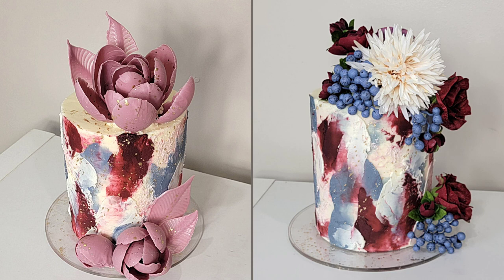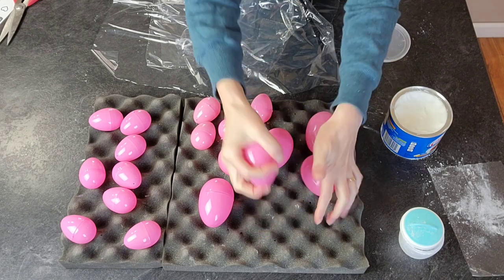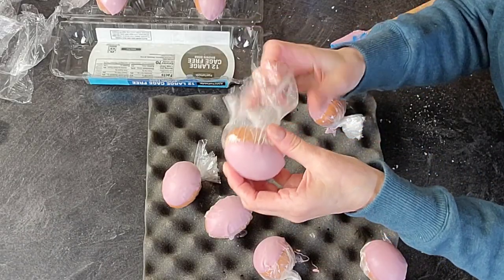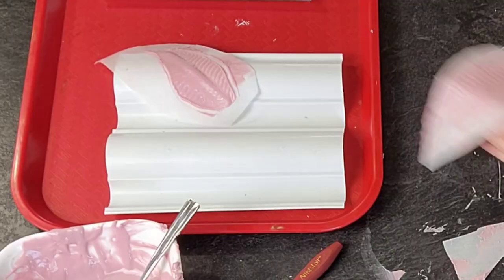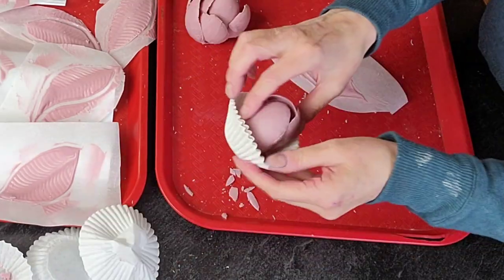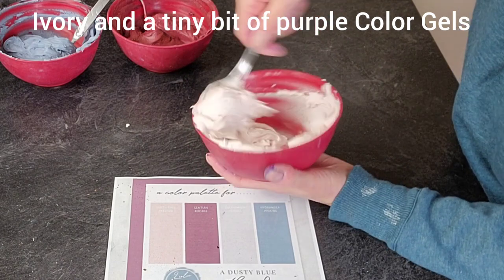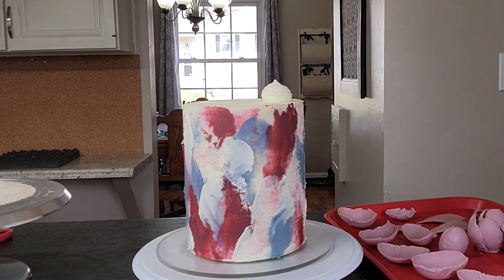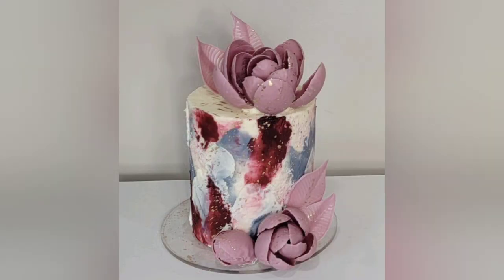CRAZY! Chocolate Flowers Made with EGGS??? Yes EGGS! | Palette Knife Buttercream | Cake Trends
In this cake decorating tutorial, I show you how I made this Palette Knife buttercream cake and also how to use eggs to make chocolate flowers! Seriously made using eggs;) Since Easter is right around the corner, this seemed appropriate.  I really hope you enjoy this tutorial!

Mary

Easter eggs=GiftExpress Plastic Bright Easter Egg Assortment 50 Pcs Perfect for Easter Egg Hunt/Surprise Egg/Easter Hunt

candy melts=Wilton Candy Melts - Pink 340g

Wilton Craft Supplies, Multi-Colored